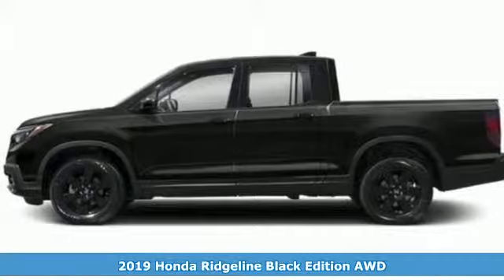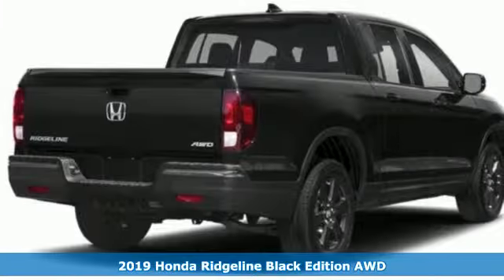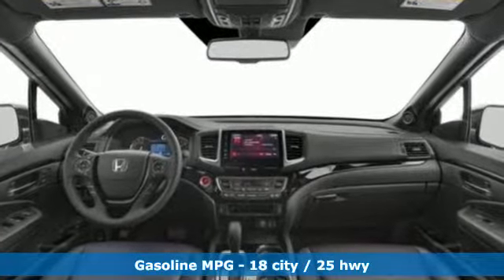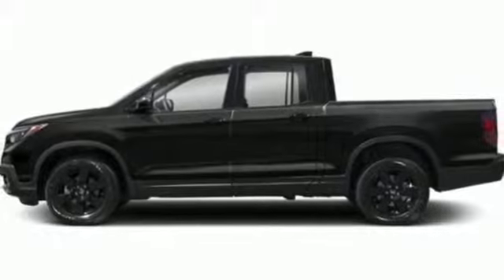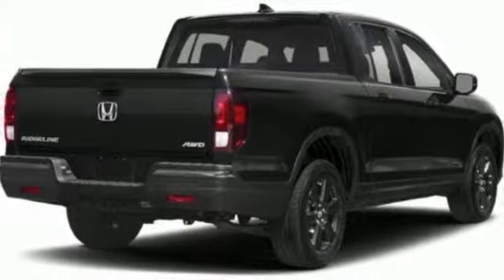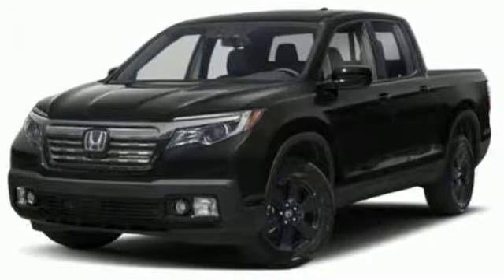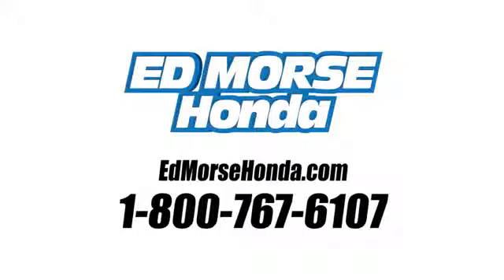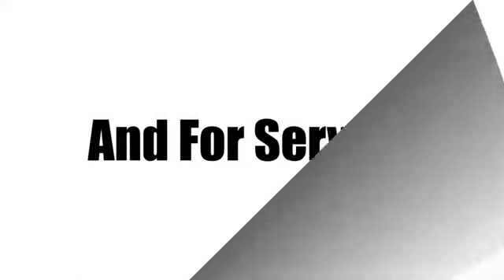New 2019 Honda Ridgeline West Palm Beach Juno, FL KB032330 - SOLD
Year: 2019
Make: Honda
Model: Ridgeline
Trim: Black Edition
Engine: 3.5L V6 Cylinder Engine
Transmission: Automatic
Color: BK/Crystal
Stock #: KB032330
VIN: 5FPYK3F84KB032330
Contact Ed Morse Honda today for information on dozens of vehicles like this 2019 Honda Ridgeline Black Edition. This Honda includes: BLACK, LEATHER SEAT TRIM *Note - For third party subscriptions or services, please contact the dealer for more information.* Today's luxury vehicle is not just about opulence. It's about a perfect balance of performance, comfort and attention to detail. This 2019 Honda Ridgeline is the perfect example of the modern luxury. Navigate through all the icky weather with ease in this AWD-equipped Honda Ridgeline, and even get non-stop traction for your non-stop lifestyle! In addition to the amazing traction control, you may even qualify for an insurance reduction with this AWD vehicle. There is no reason why you shouldn't buy this Honda Ridgeline Black Edition. It is incomparable for the price and quality.

Address:
3790 West Blue Heron Boulevard